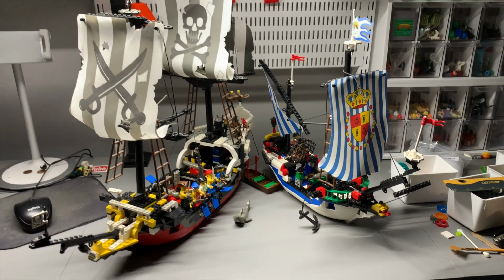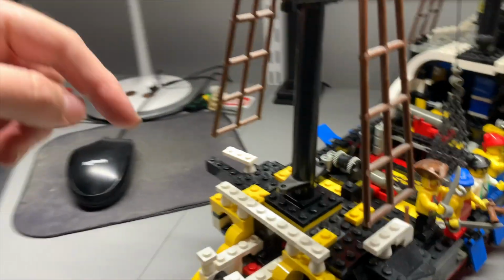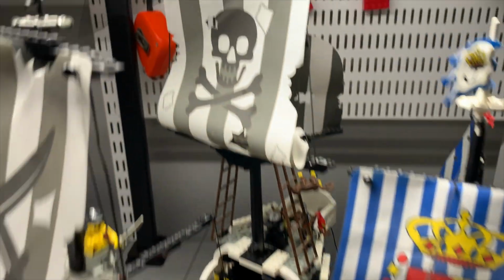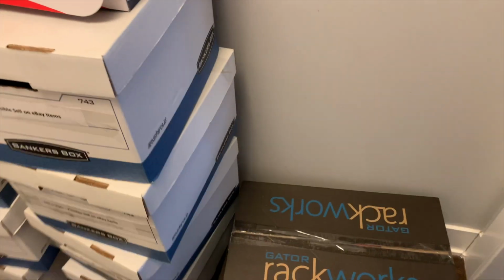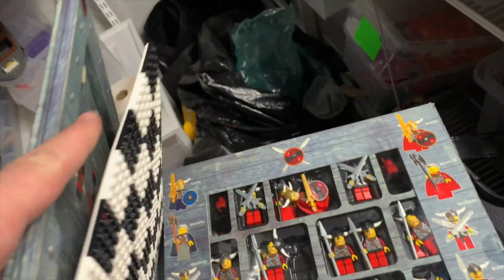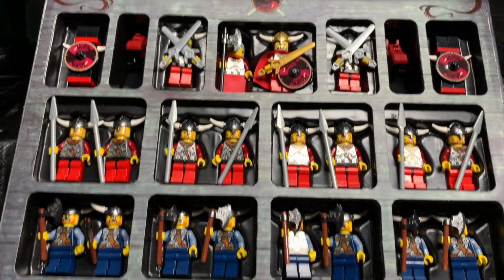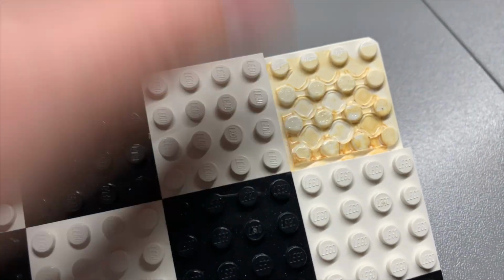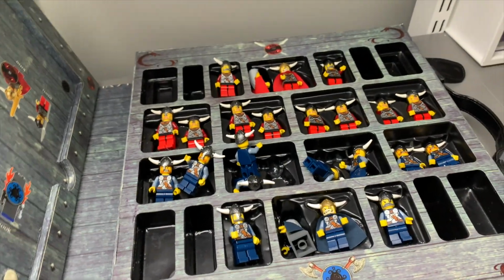Hoist the Colors! Rebuilding vintage Lego Pirate and Imperial Ships | Lego Shop Vlog 49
Running a Lego and eBay Business from my spare room. Follow along for tips, tricks, victories, and failures. Just a pure, honest look at trying to make money online.

eBay store
Effective sorting trays
Rollo Label Printer I Use